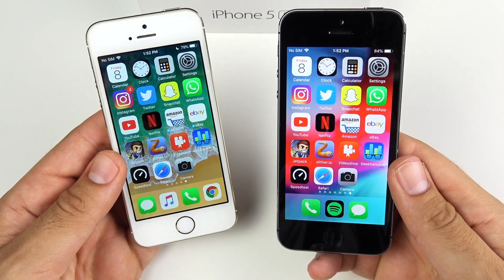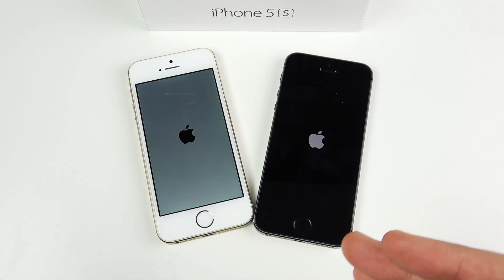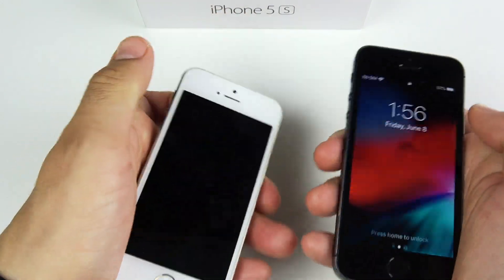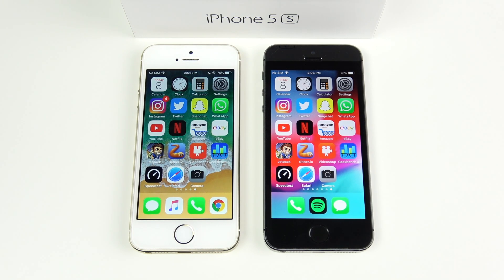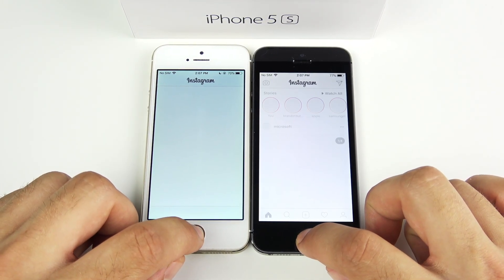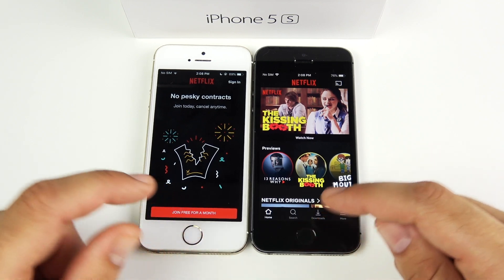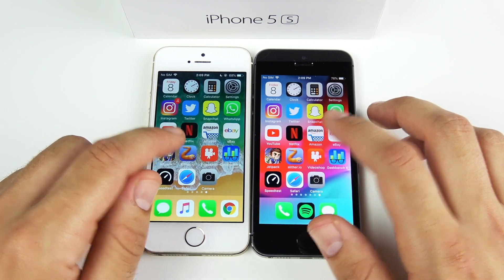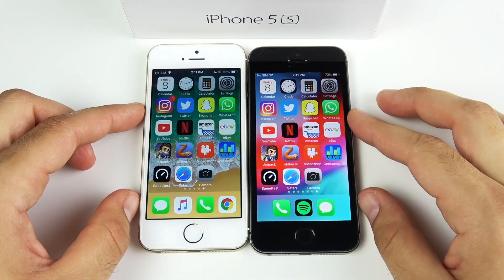iPhone 5S iOS 11 vs iPhone 5S iOS 12 Speed Test!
iPhone 5S iOS 11 vs iPhone 5S iOS 12 Speed Test! Hello all and welcome to this speed test comparison between Apple iPhone 5S on iOS 11.4 official version versus iPhone 5S iOS 12 Developer Beta 1! In this video we test the first beta of 12 to see if there is any significant performance gains to this software! If you have update your iPhone 5S to iOS 12 please be sure to go ahead and share that down below your experience with the software so far! Any further questions, comments, concerns, feedback, suggestions, please be sure to go ahead and post that down below in the comment section of this video.